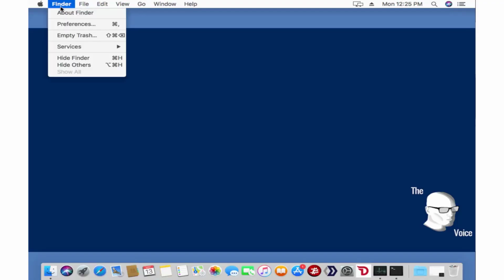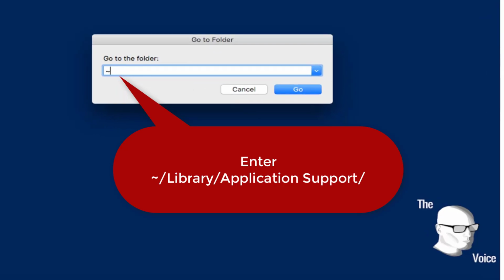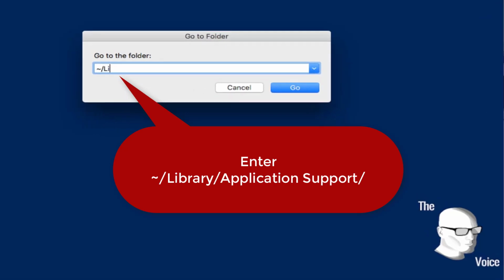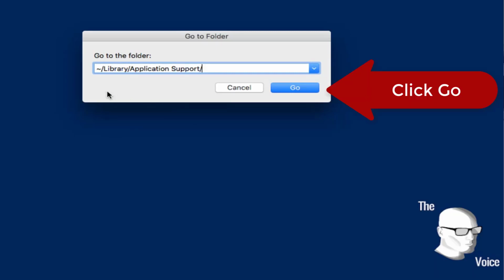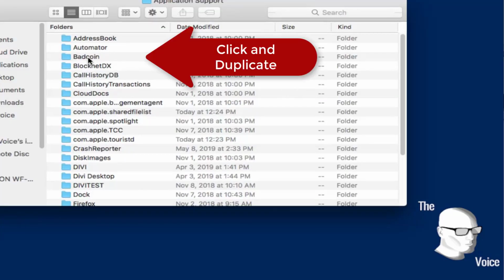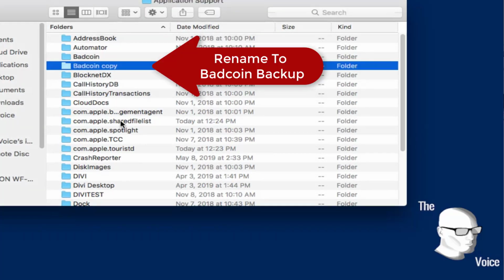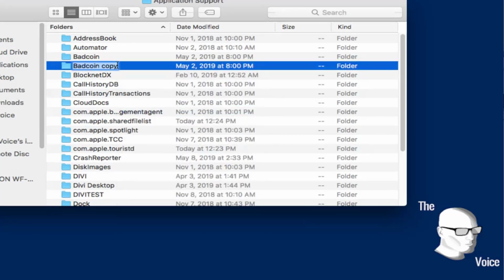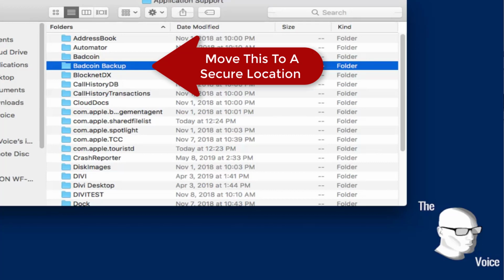OSX BADCOIN Qt Wallet Quick Backup (close your wallet first)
*In my video my wallet is closed - make sure your wallet is closed too. Otherwise, you may backup a corrupt copy.*

This is a super quick backup for your Badcoin Directory folder located in Application Support.

It will include your wallet and copies of your wallet. Also, it will include all of your blockchain data sets. Which in the future may be helpful in making sync faster by bootstrapping you restore.

I do this sometimes weekly on none mnemonic wallets.